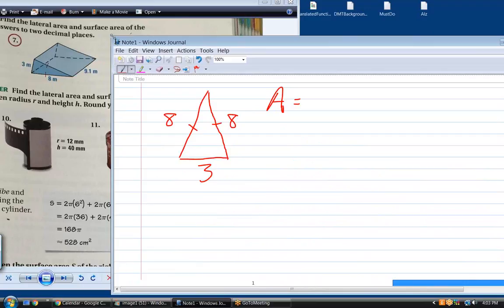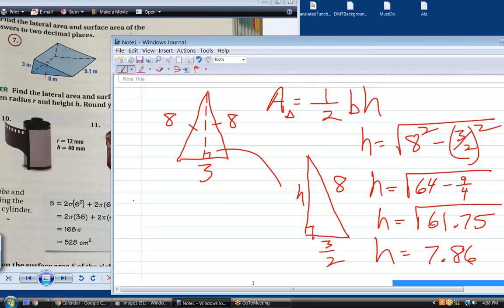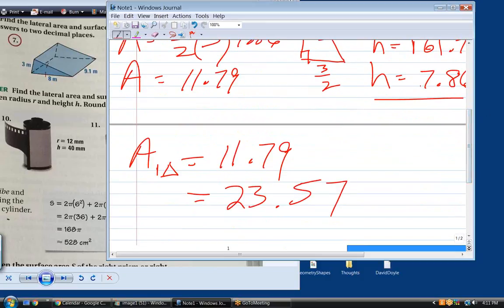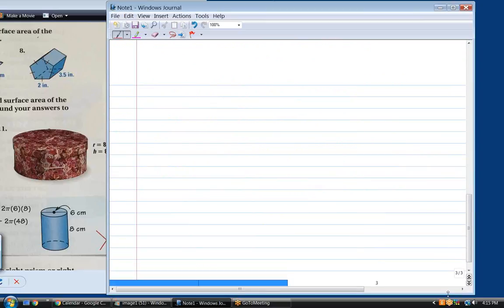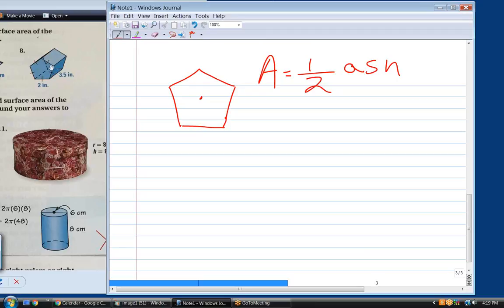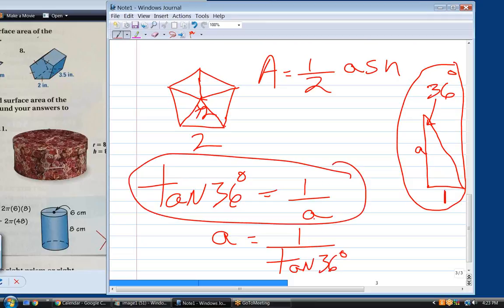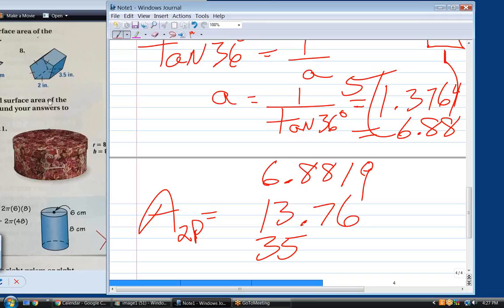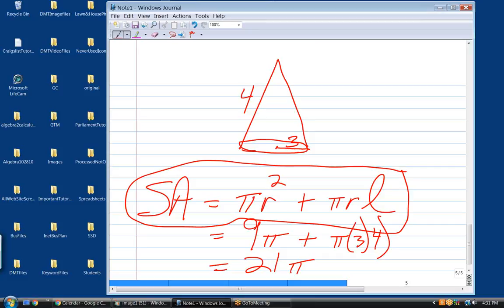Online Geometry tutoring, MD022516